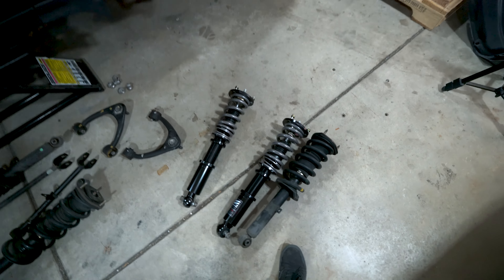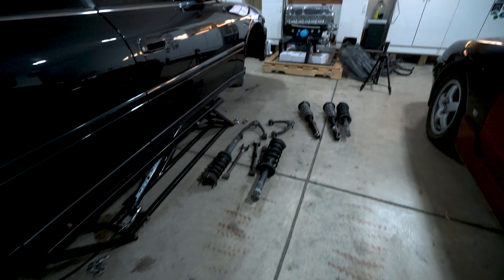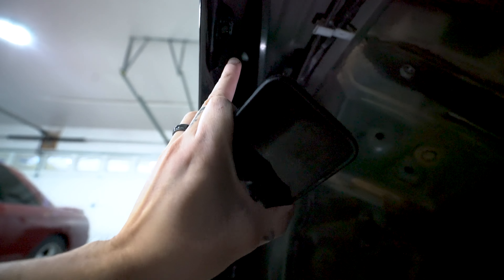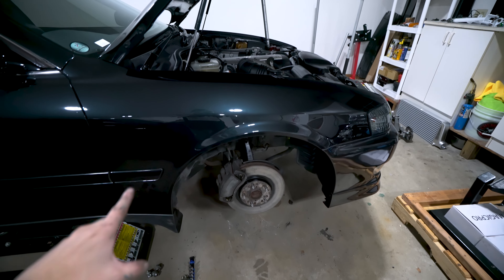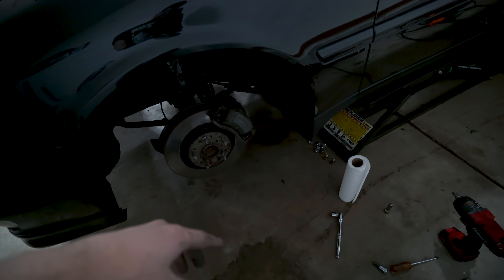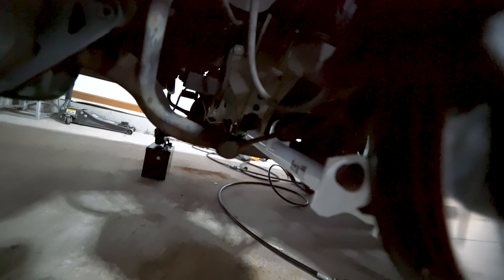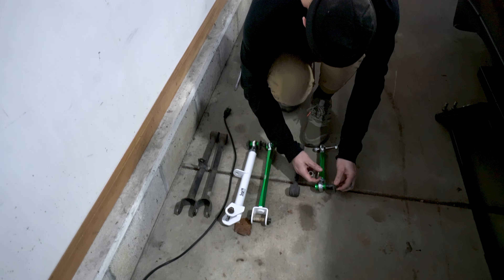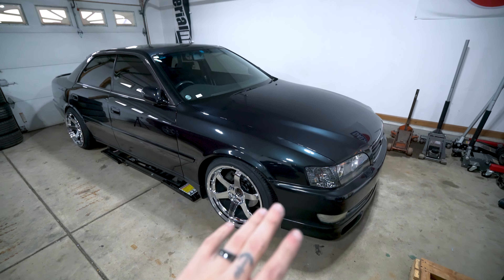Toyota Chaser: Installing Stance Coilovers & SerialNine!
I start the re-assembly process on the Chaser and get it down on the ground for the first time on the TE37's! PS, adjustments still need to be made. More to come!